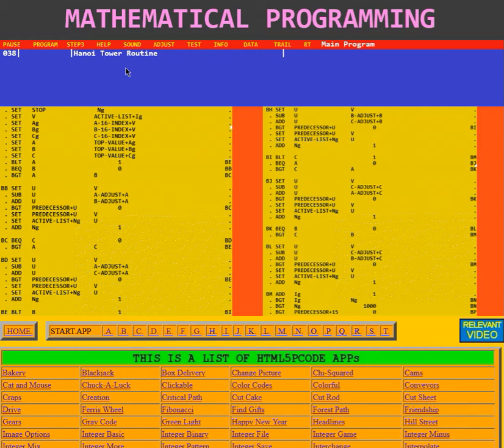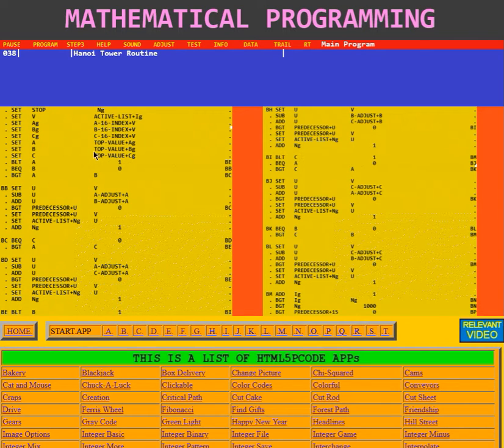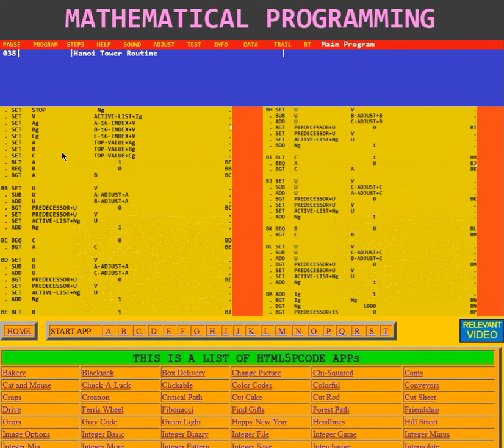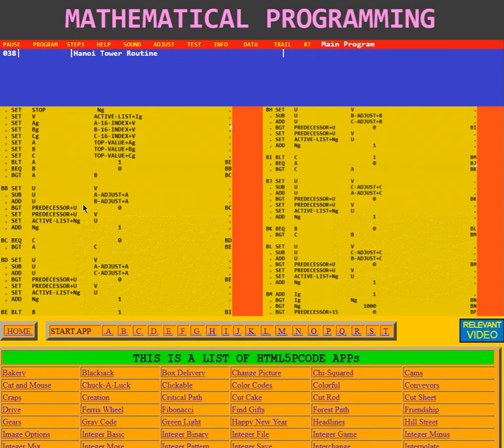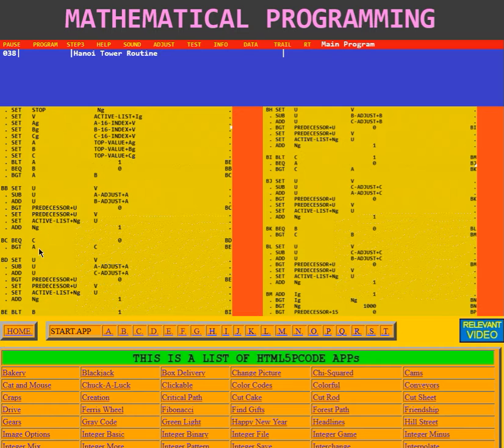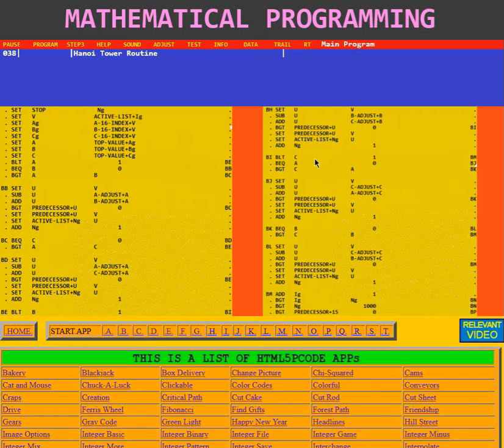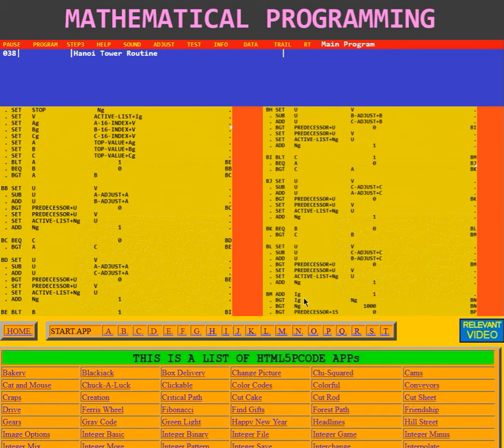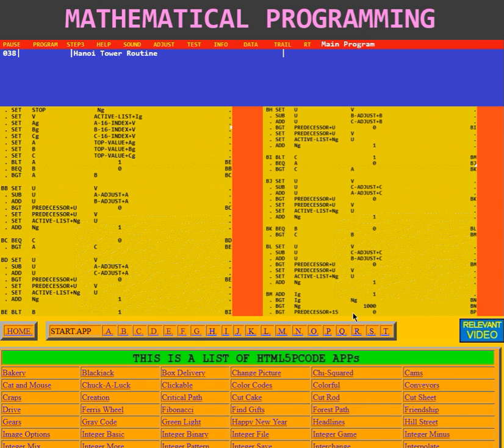Hanoi Tower Routine zzmp038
Routine for Hanoi Tower